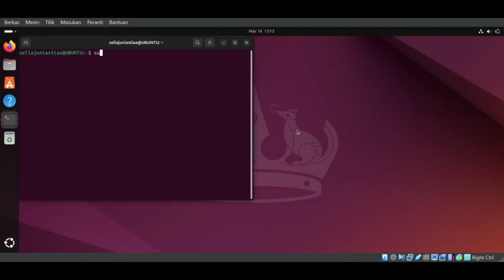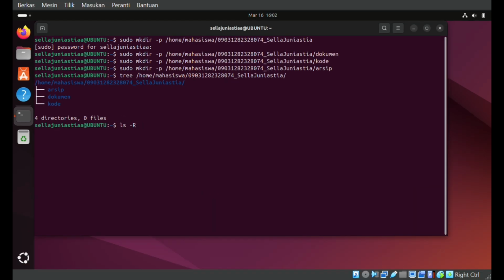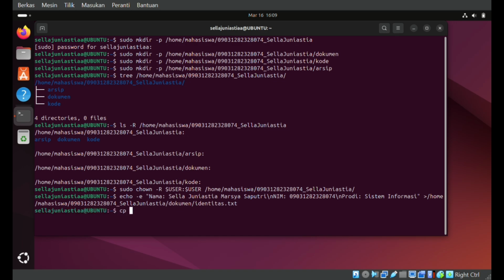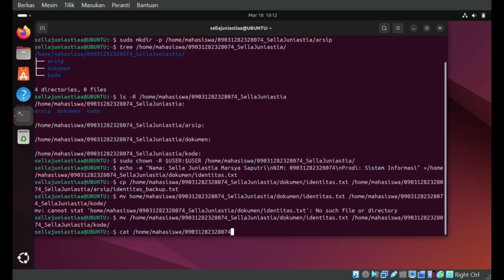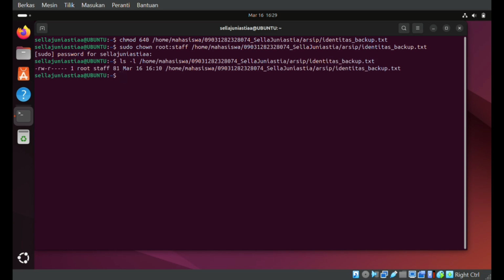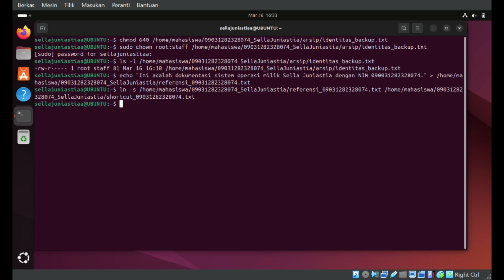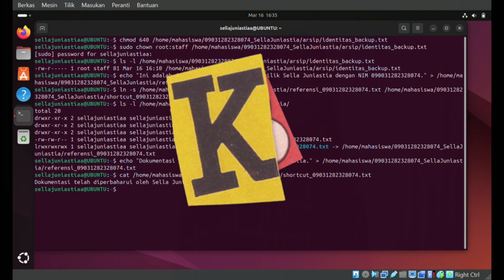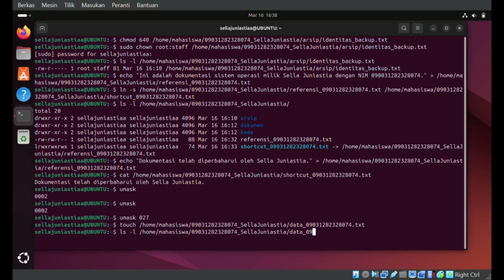UTS Sistem Operasi - Implementasi Linux dengan Studi Kasus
UJIAN TENGAH SEMESTER

Nama: Sella Juniastia Marsya Saputri
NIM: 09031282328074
Kelas: SI Reguler 4A
Mata Kuliah : Sistem Operasi